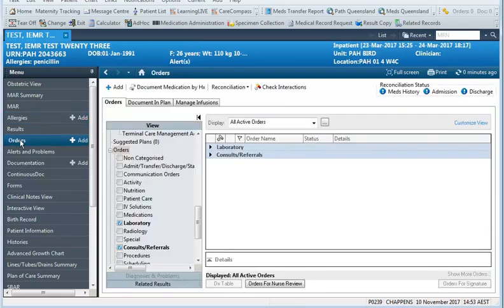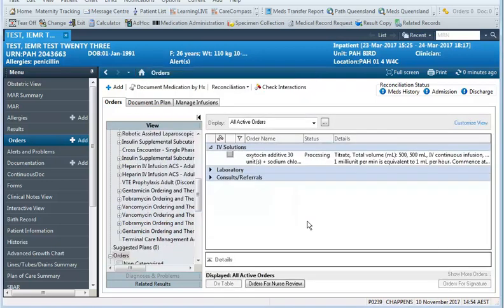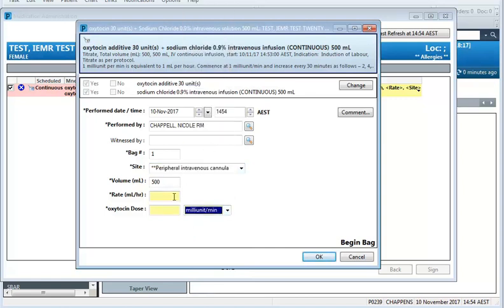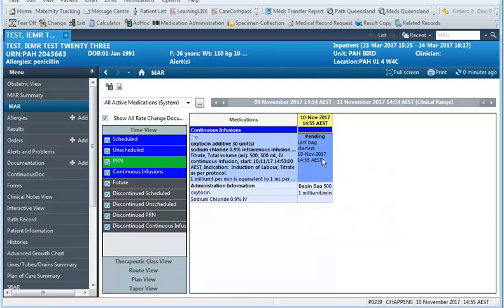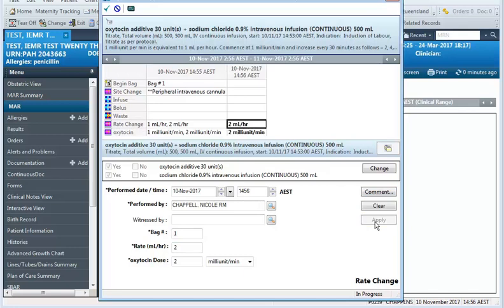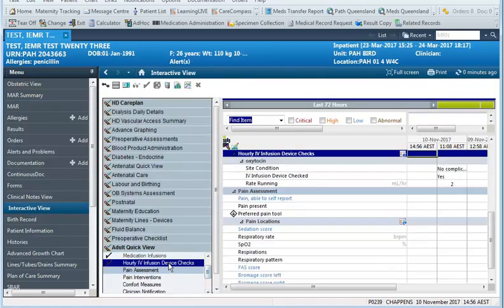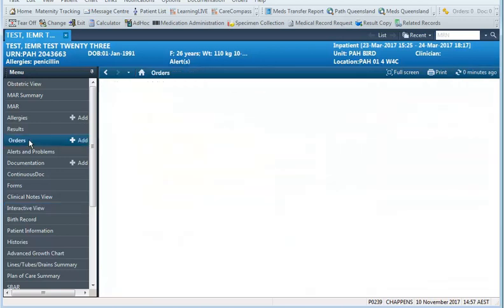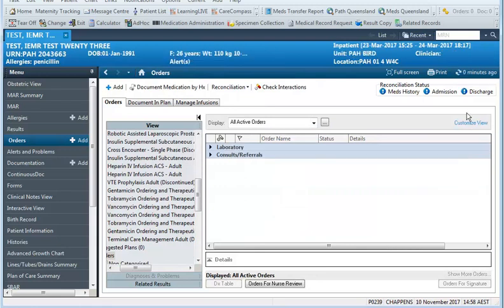Oxytocin - Maternity Breakout Session